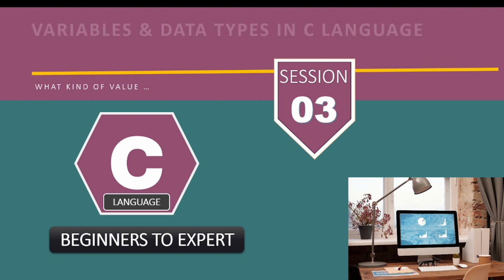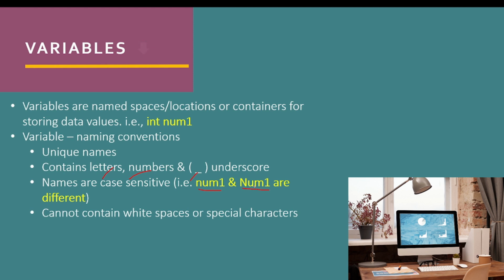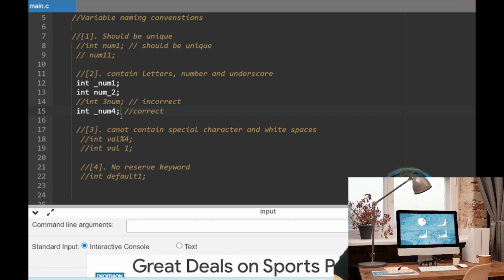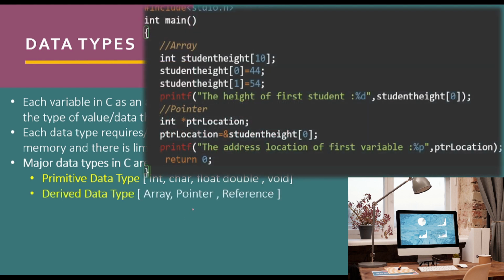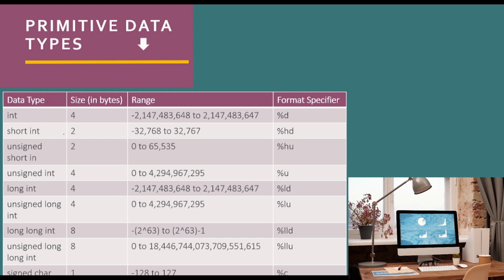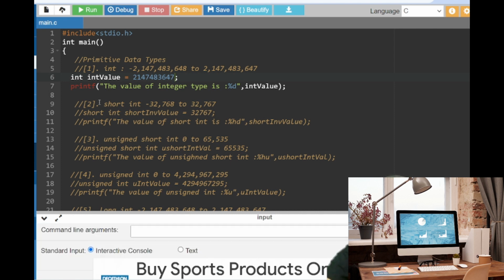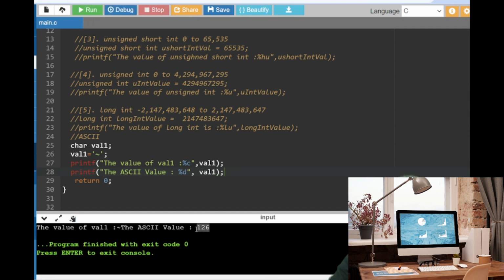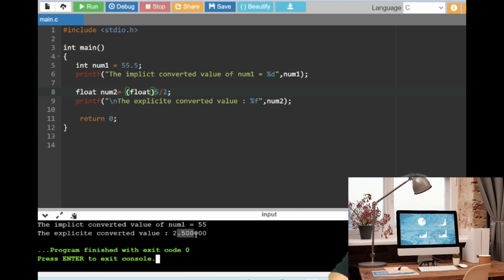Session - 03 | C Programming | Variables and Data Type in C | @codewithabby | 2023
Hello World!
Welcome to the channel "CodeWithAbby". One stop solution for all your technical needs
We are going to cover the below topics in this video:
1.  Variables in C language
2.  Naming conventions of variables in C language
3. How to write variables and assign some values to it?
4. Data types in C
5. Primitive, Derived and User Defined Data types
6. Data types ranges
7. Type conversion
8. Implicit and explicit type conversion

At the end of this session , you would be able to build your understanding in data types in C language, You would also be able to write variables in C language.

Stay updated!
Regards,
Abby